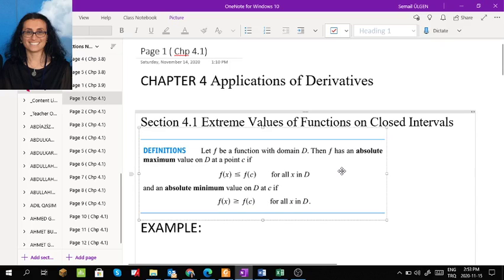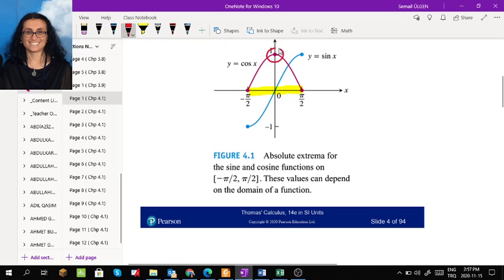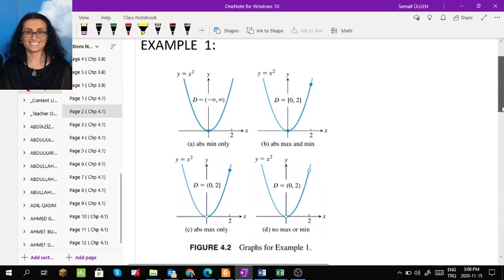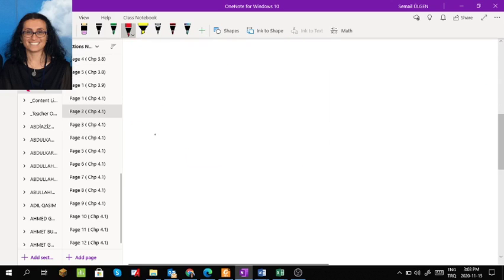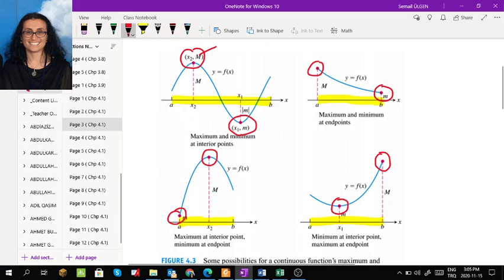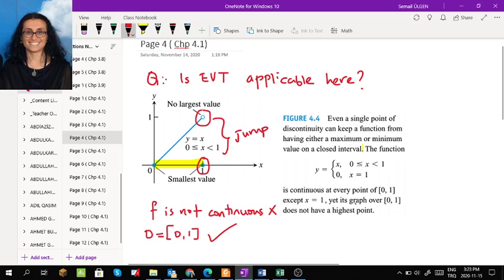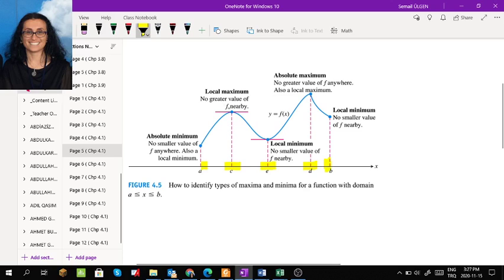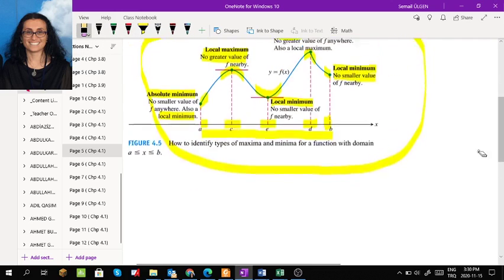Math 101 Chapter 4.1 Part I